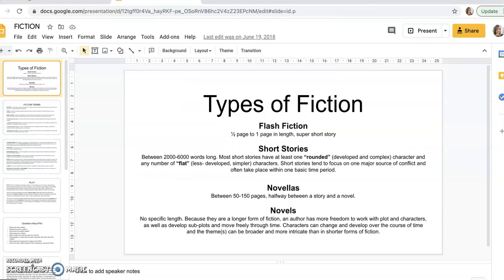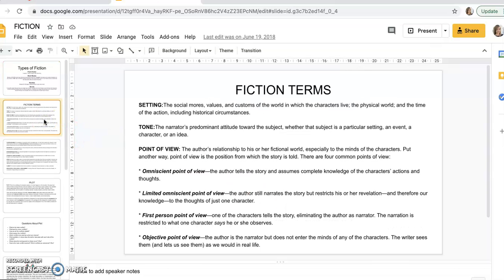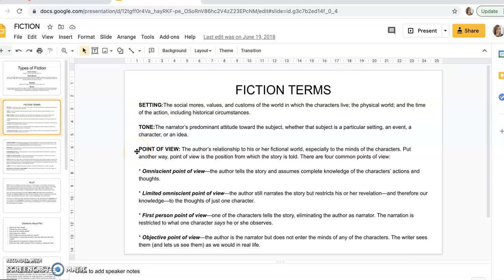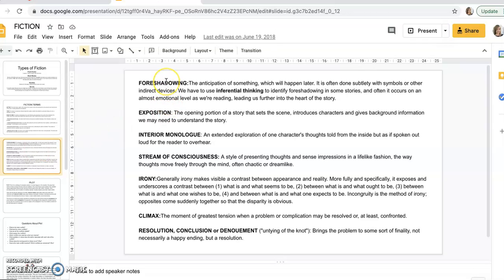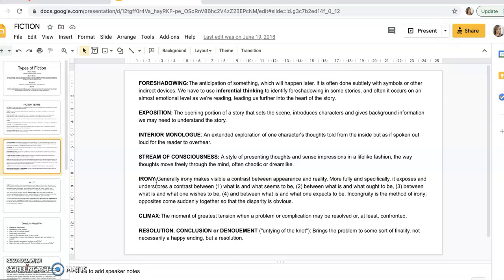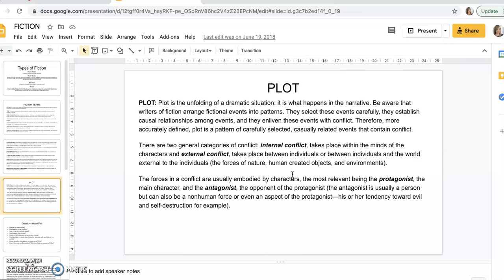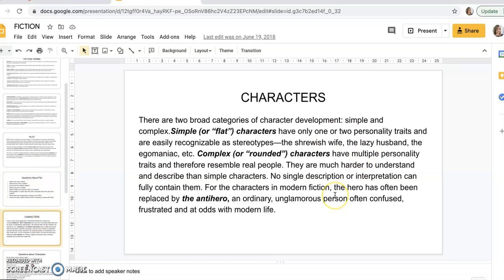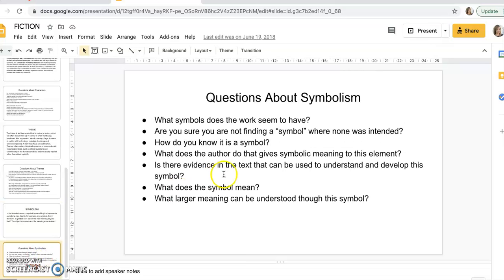Lecture on Fiction and Terms